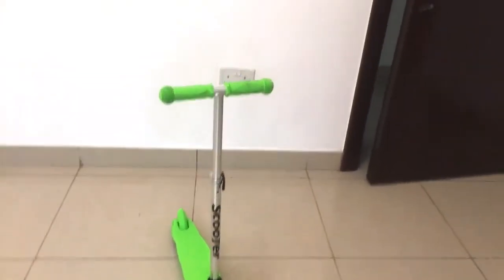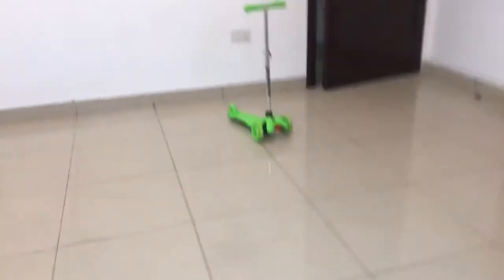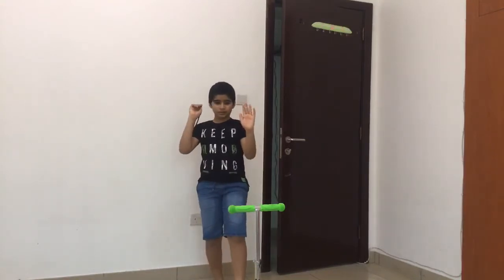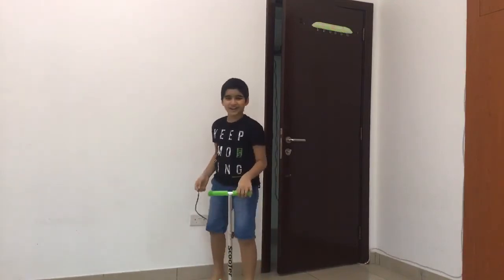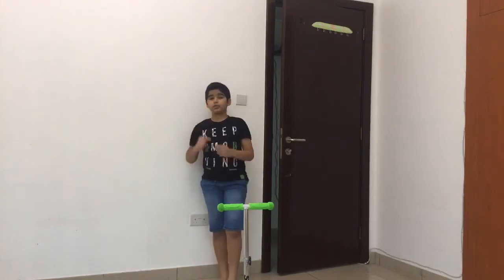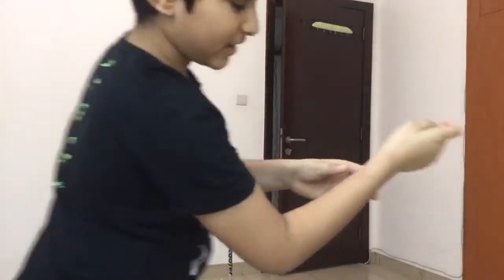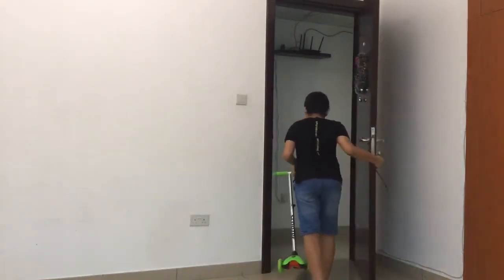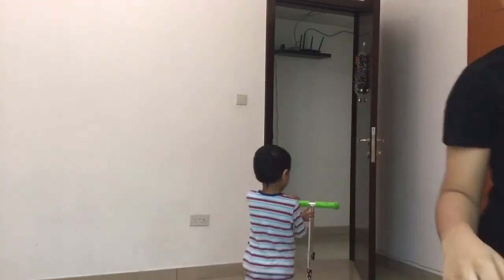Let’s make some weapon balloons!!!